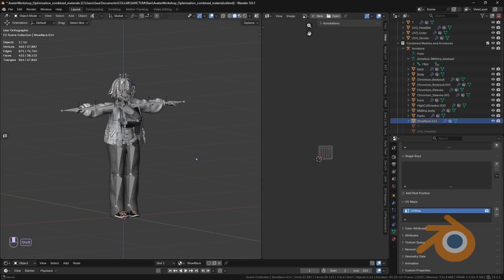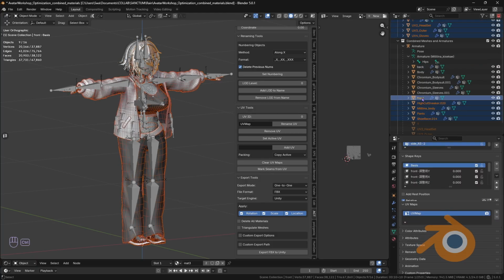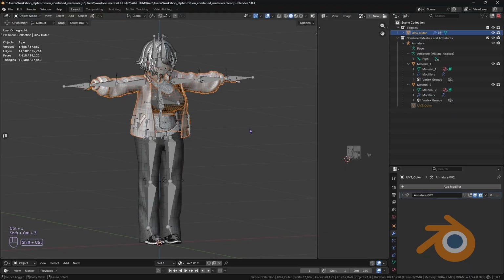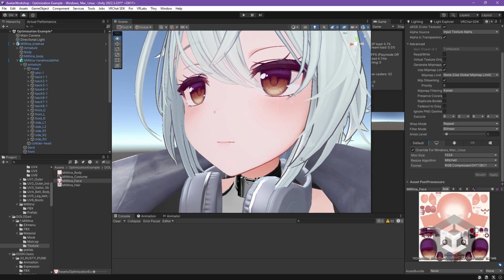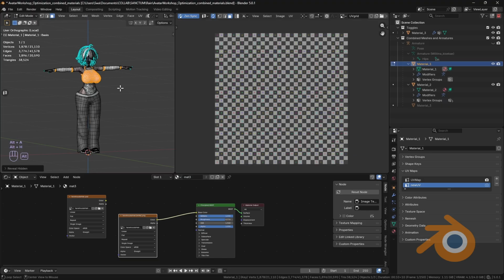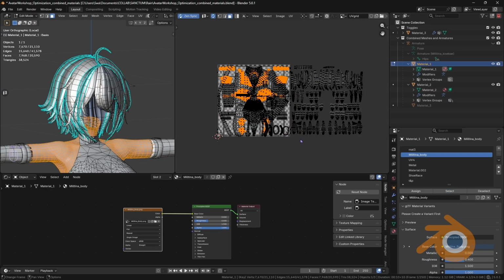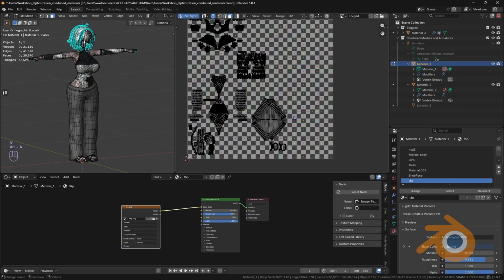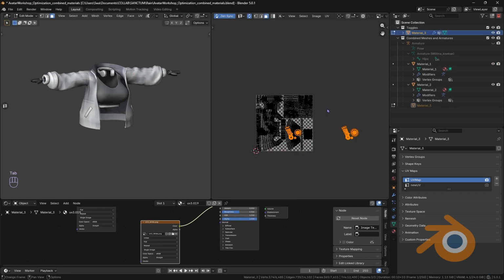10 UVs for Face and Body for new Texture Atlas